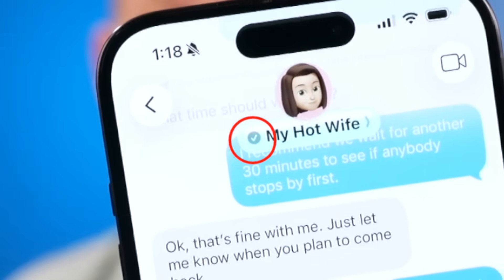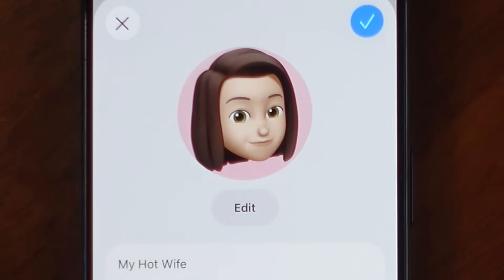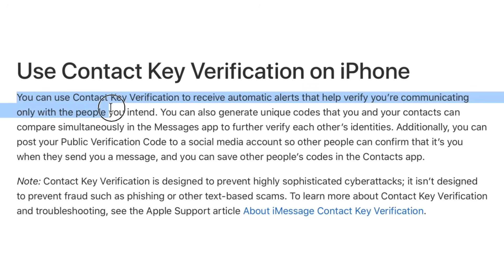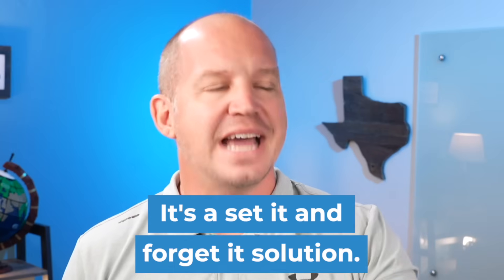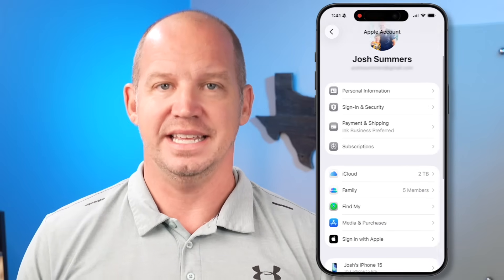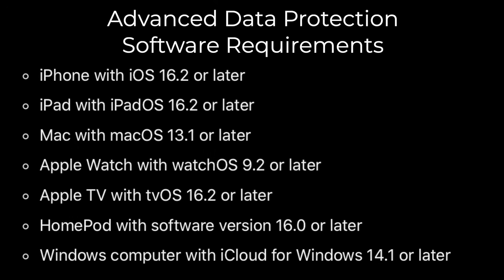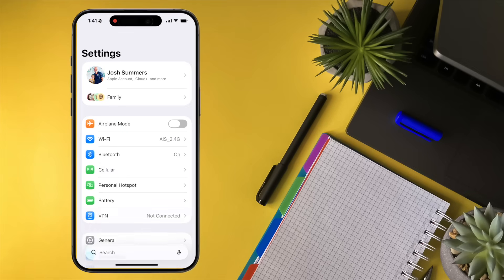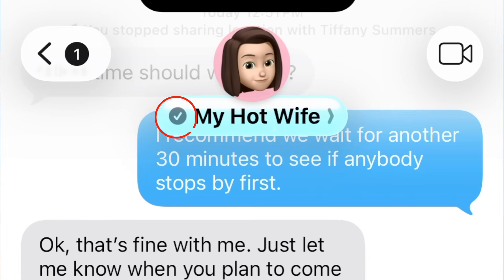How to Verify Contacts on iPhone (Contact Key Verification Tutorial)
Contact Key Verification is a little-known security feature that allows iPhone users to verify their iMessage contacts. Here's a quick summary of what it is as well as the two methods to set it up. Learn this and many more security tips by joining our weekly newsletter

 🔹Support All Things Secured (Recommended)🔹

Video Timestamps
0:00 - Introduction to Contact Key Verification
1:29 - How it works (CKV)
3:02 - Should You Use Contact Key Verification?
4:28 - How to Set Up Contact Key Verification
5:30 - Set Up CKV In-Person
6:03 - Set Up CKV Asynchronously
7:09 - Concluding Thoughts

Contact Key Verification, or CKV for short, is a security feature on Apple devices that allows you to verify the identity of other Apple users to protect from SIM swaps, compromised Apple IDs, assumed identities and other impersonation attacks. But should you use it?